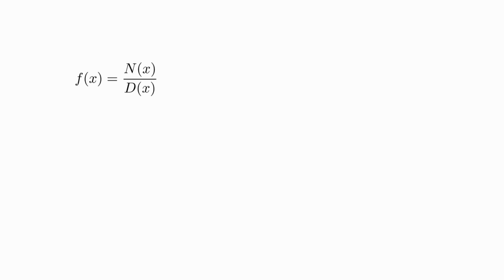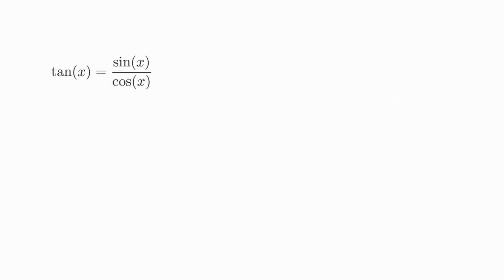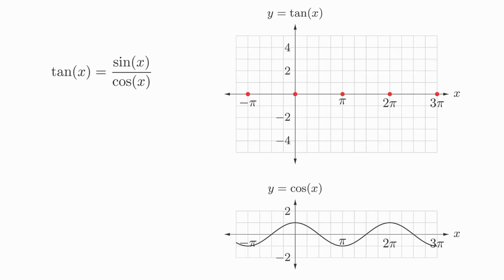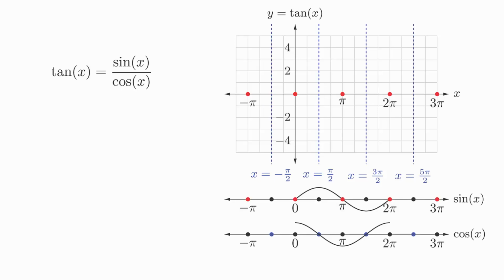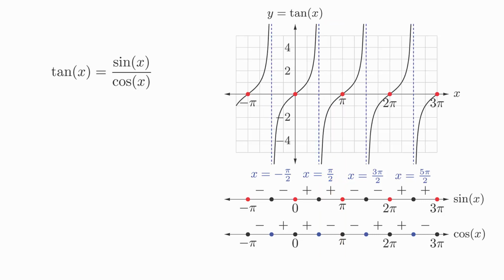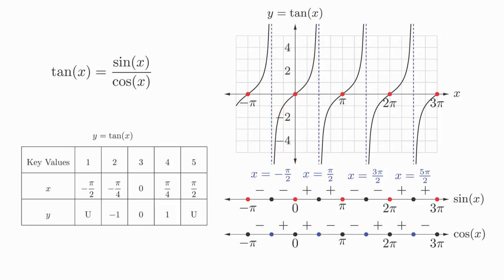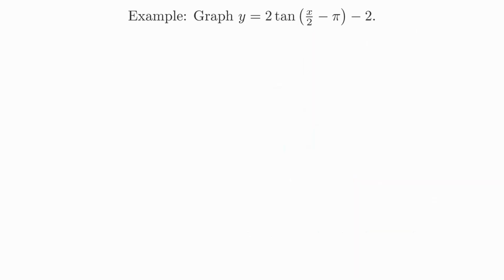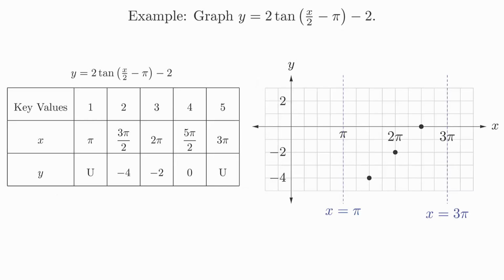4.6 - Video 1 - Graphing the Tangent Function